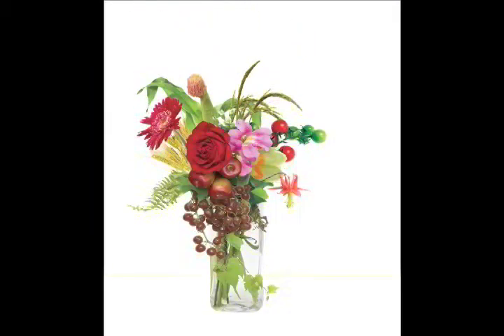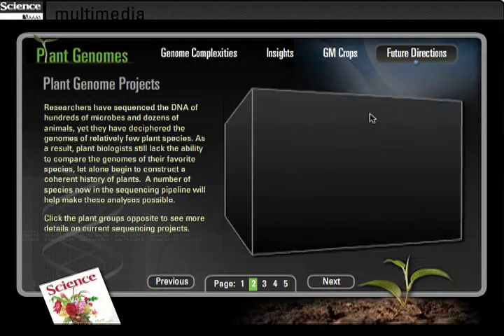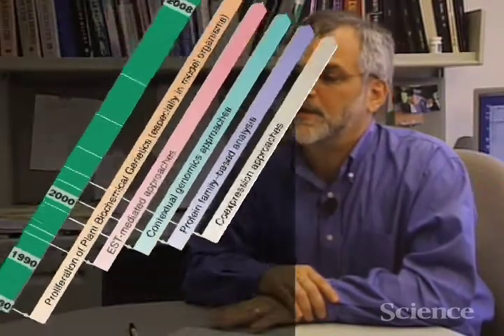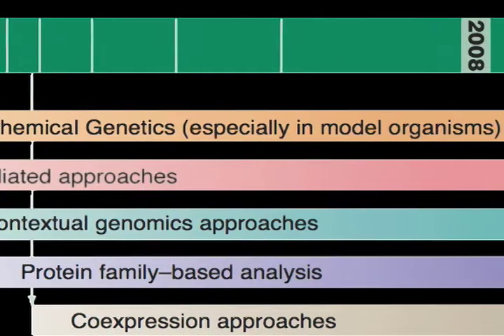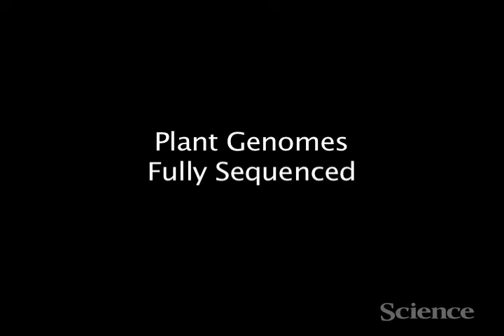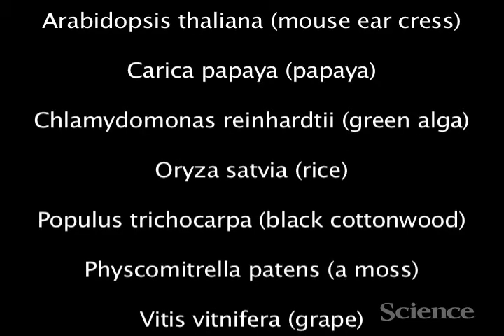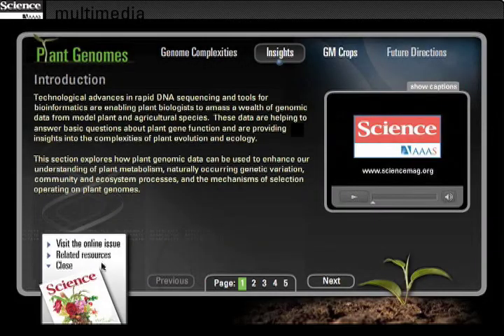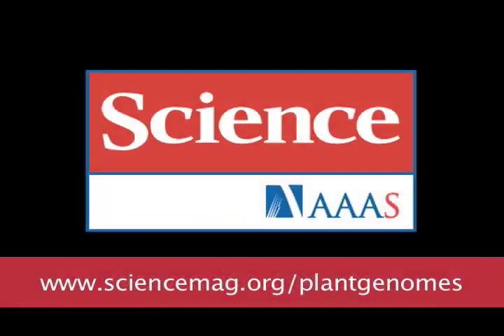Plant Genomes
explore how advances in plant genome research are contributing to our understanding of plant biology, evolution, and translating into tangible benefits for society such as improved crop varieties.